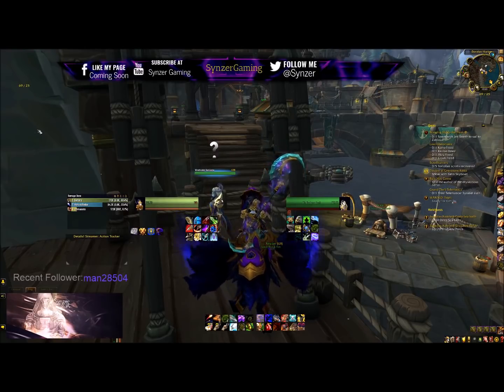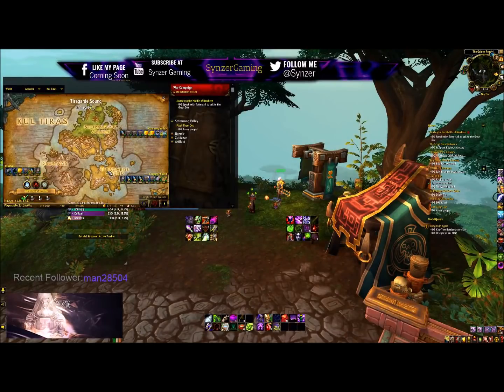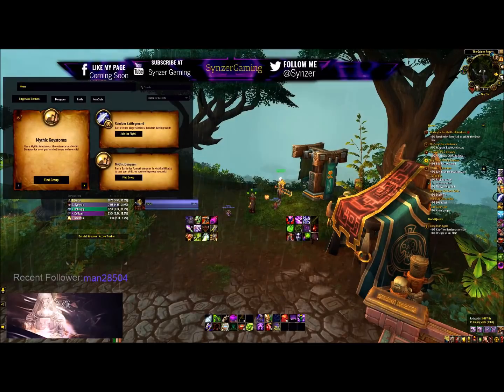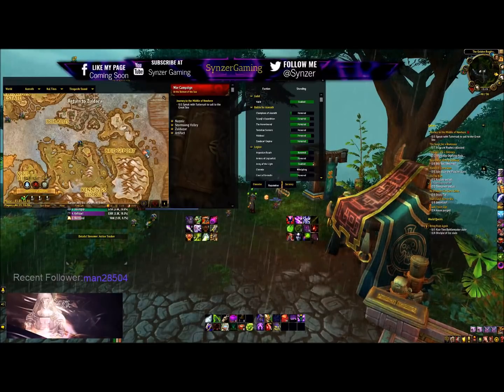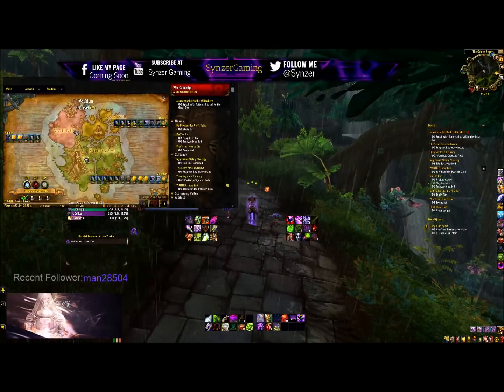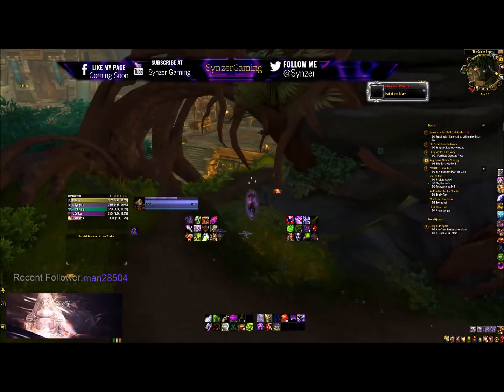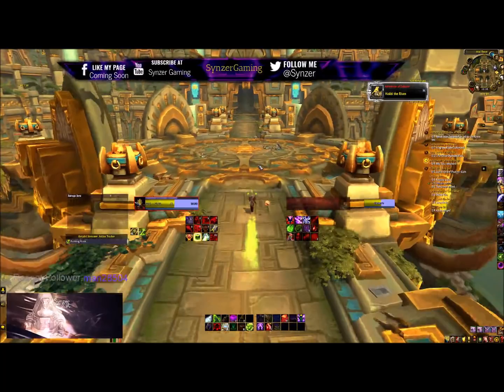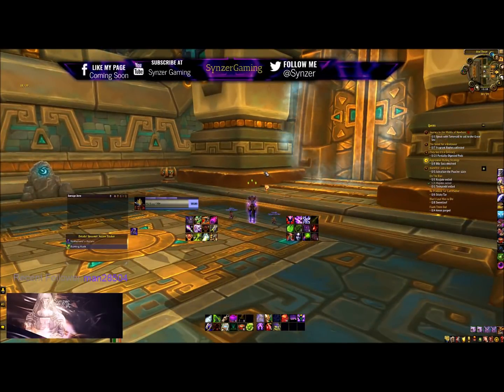WoW BFA Guide: How to Unlock Siege of Boralus and King's Rest Dungeons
I go over how to unlock Siege of Boralus and King's Rest for both Alliance and Horde, and how to get to each entrance.